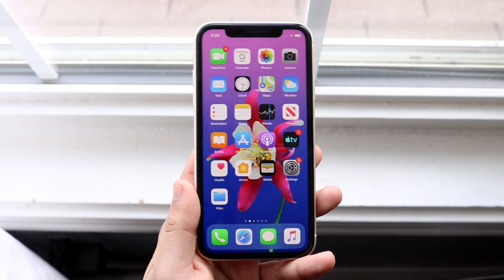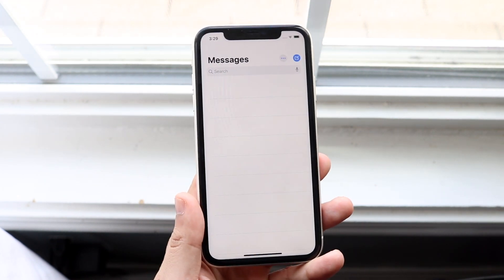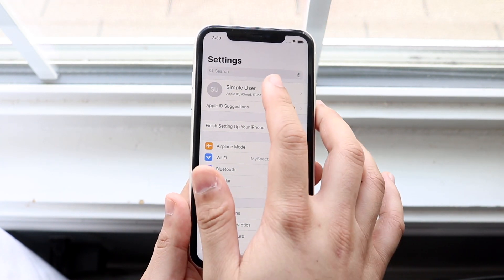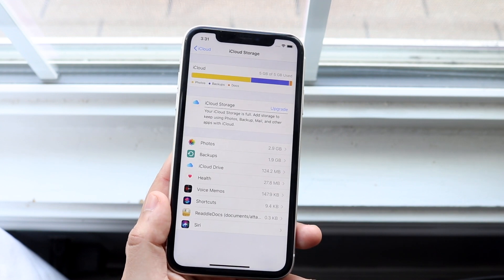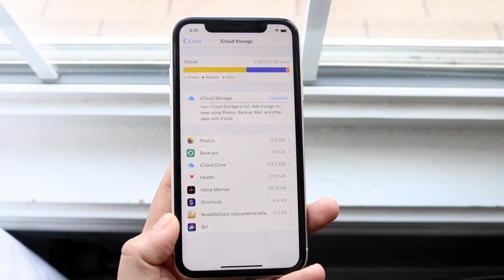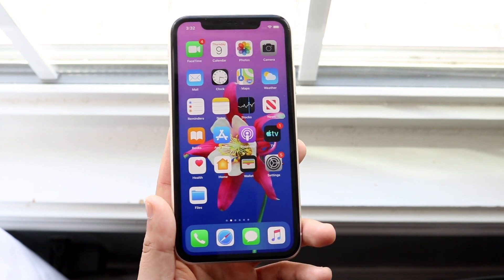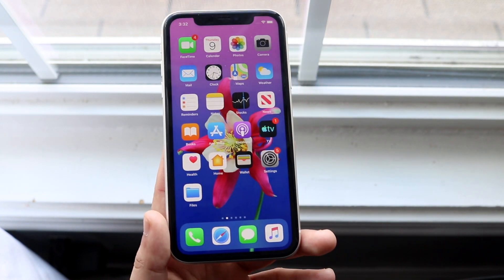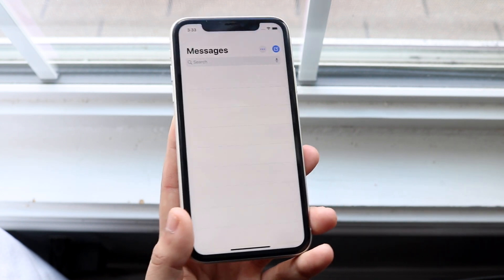How To Recover Deleted Messages From iPhone! (2020)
Here is exactly how to recover some messages you might have deleted on your iPhone!